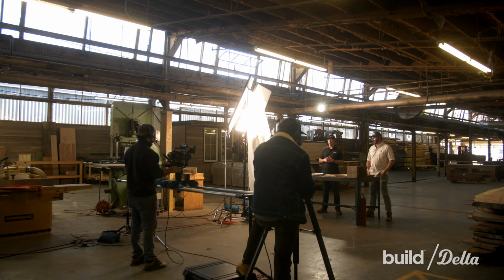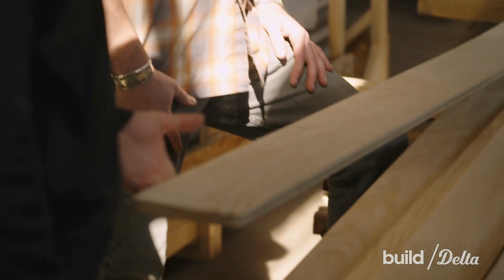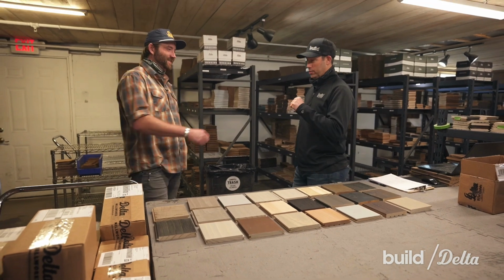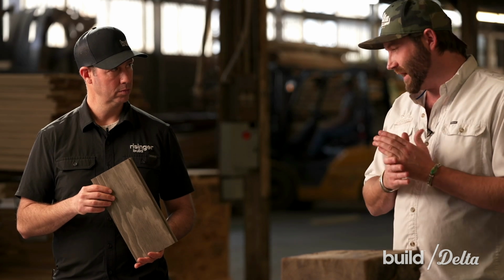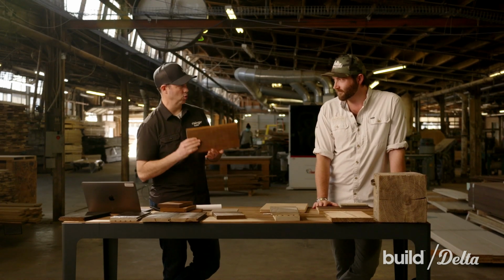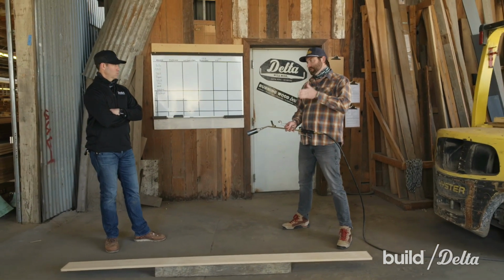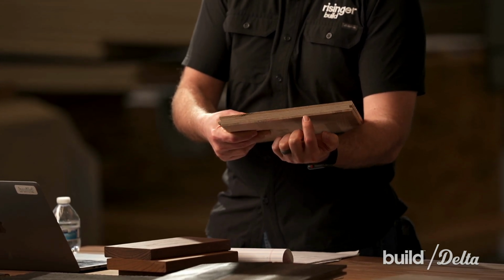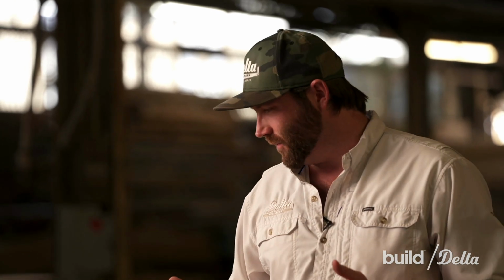Which WOOD Should I BUILD with? Build Show Live from Delta Millworks in Austin TX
Don't miss these future LIVE Episodes, they are FREE, and we'd love for you to be a part of them!

MB01FVWOKE18K42